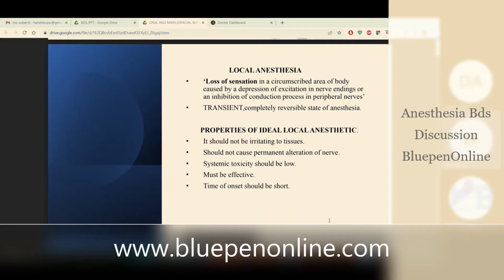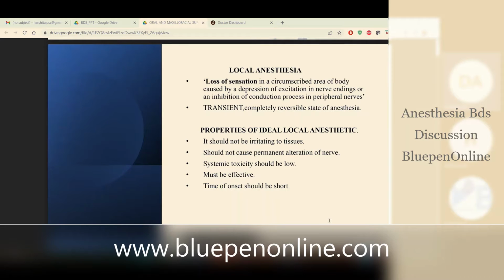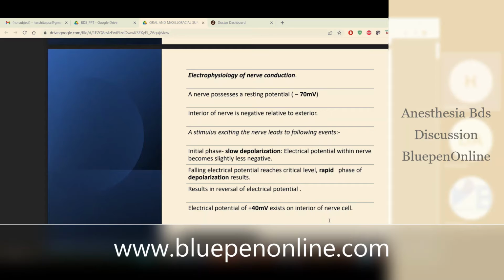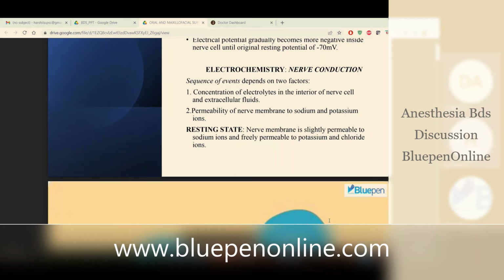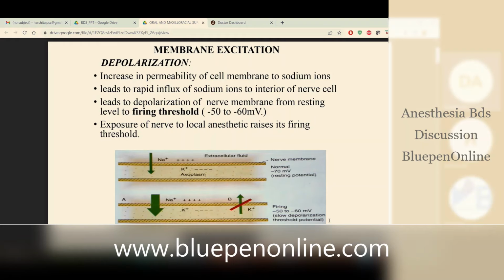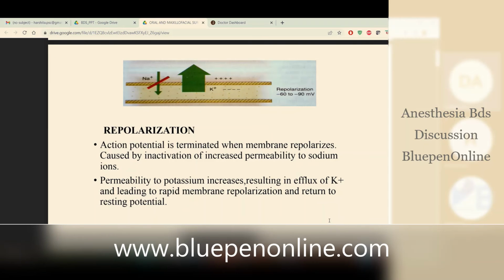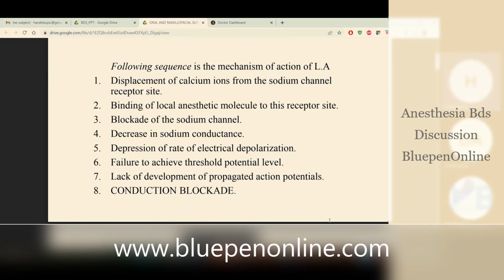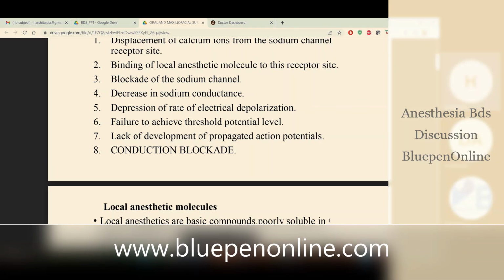Anesthesia Classes for Dental Students mbbs #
Mbbs Bds Bpt Mds Bams Nursing Students can use BluepenOnline to help them with their subject study.

Do you want to become a best Doctor ? Boost Medical Career with bluepenonline Tuition & Lecture Notes for MBBS, BDS, MDS, Pg DOCTOR, BAMS DOCTORS, Nursing, BPT Students.
Best Support for MBBS, BDS, MDS, PG DOCTOR, BAMS DOCTOR, NURSING, BPT Students...